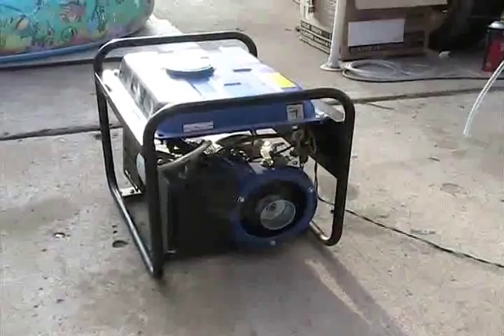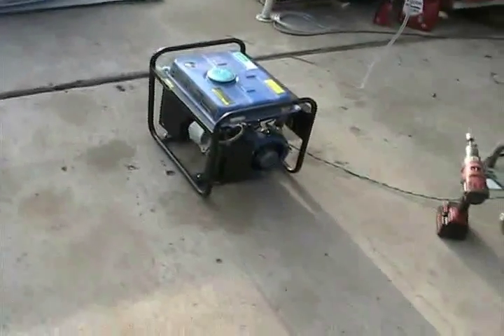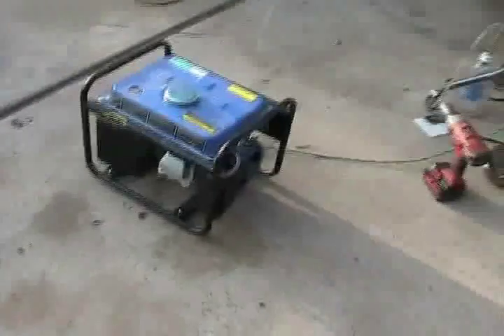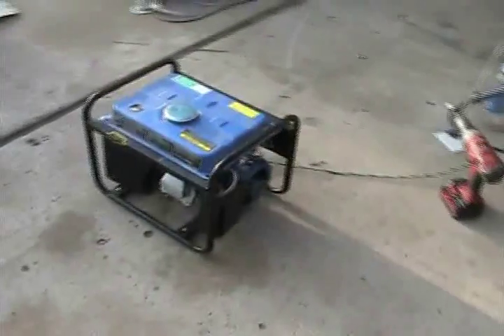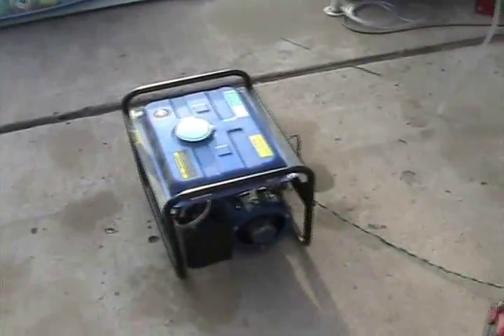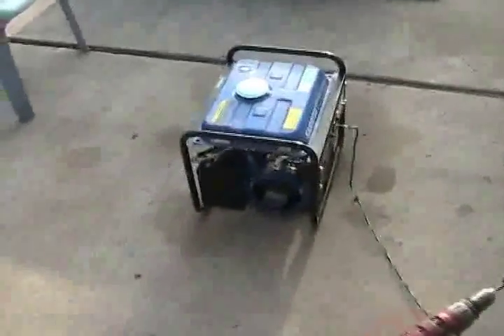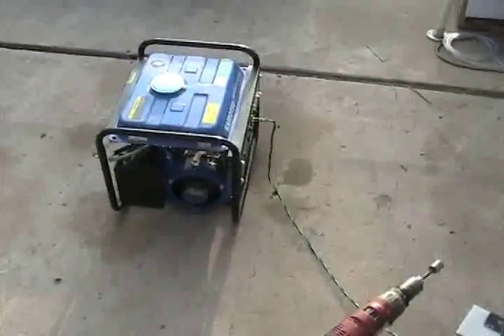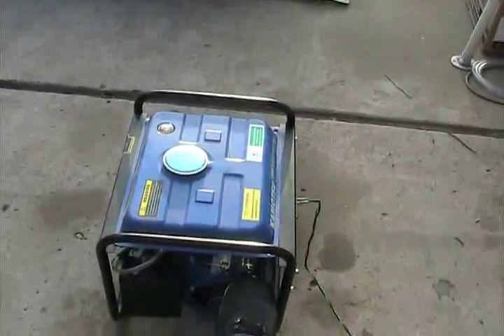generator test 21 engine running on hho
breaking in the piston